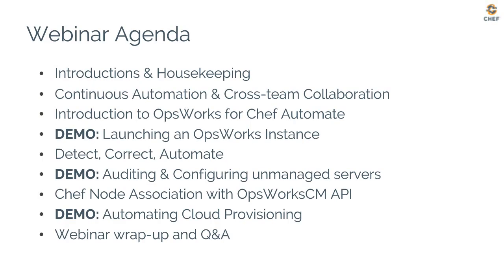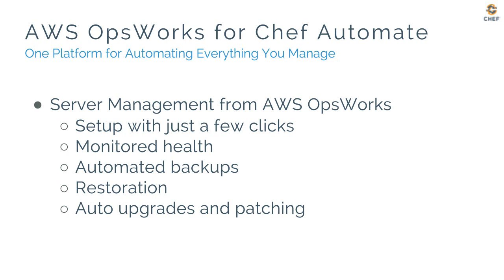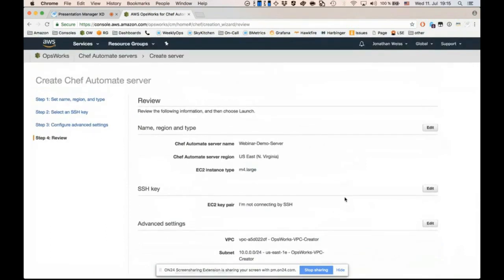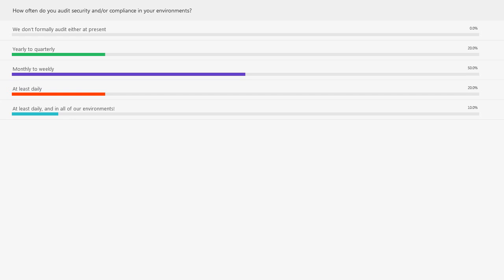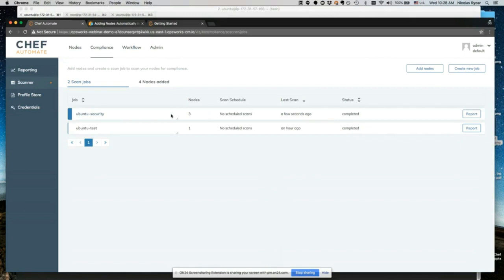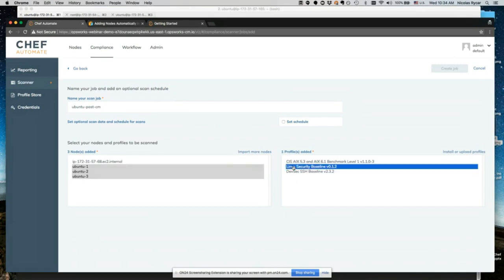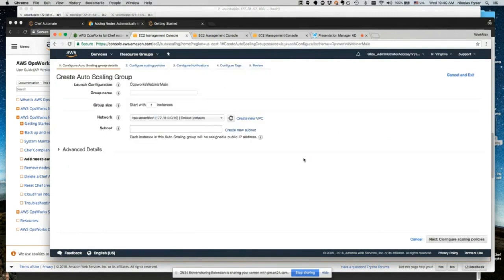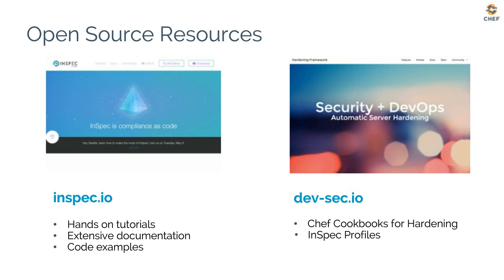Automating Cloud Compliance with AWS OpsWorks for Chef Automate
Reduce the risk and increase the efficiency of your AWS applications by automating compliance with OpsWorks for Chef Automate. OpsWorks for Chef Automate is a managed solution delivered by AWS that easily lets you set up “Chef Automate as a service” freeing you from routine tasks involved with operating and maintaining instances of Chef Automate, enabling you to define and continually inspect/maintain the state of your EC2 system configurations in AWS and beyond.

In this recoded webinar, you will learn just how quickly you can go from launching OpsWorks for Chef Automate for the first time to evaluating the security and compliance of your environments. From there, you'll see how Chef's integrations with AWS and EC2 allow us to launch, configure, and validate new instances with a single command. With OpsWorks for Chef Automate, we can assess the configuration and compliance of our existing environments, as well as our newly-launched instances, all in one place so that we never lose sight of how our critical applications and environments are performing.

Watch to learn how to:

- Use OpsWorks for Chef Automate to start assessing the compliance of your existing environments. Through a combination of pre-packaged compliance profiles based on industry benchmarks, and easy-to-create homegrown profiles written with InSpec, you'll see how easy it is to start scanning your environments, whether or not they're being actively managed with Chef.

- Make use of Chef's integrations with EC2 to launch and configure new instances, and ensure that they comply with the same profiles used to scan your existing estate.

- Evaluate existing and net-new environments in OpsWorks for Chef Automate's aggregated Compliance view. Whether systems are being scanned agentlessly over SSH or WinRM, or triggering audits as part of a Chef Client Run, their resulting compliance can be evaluated in one convenient place.